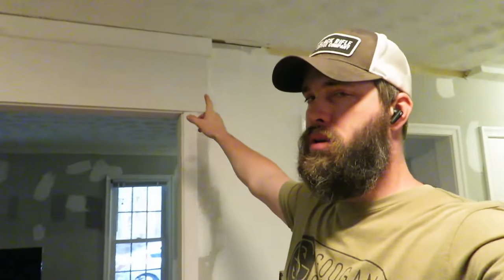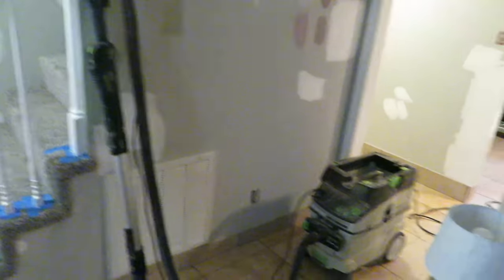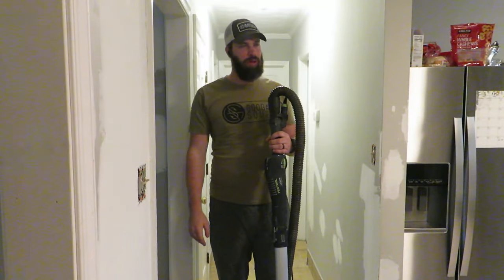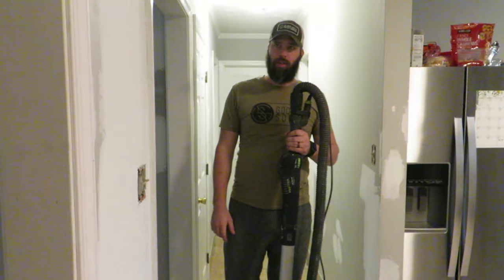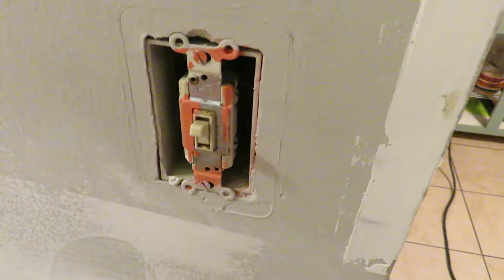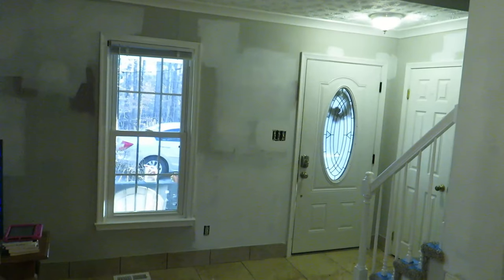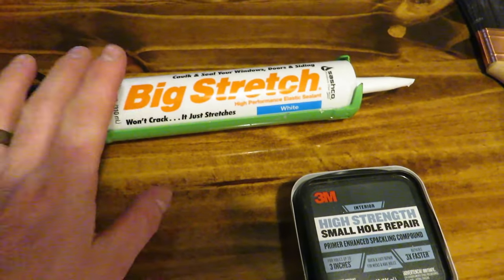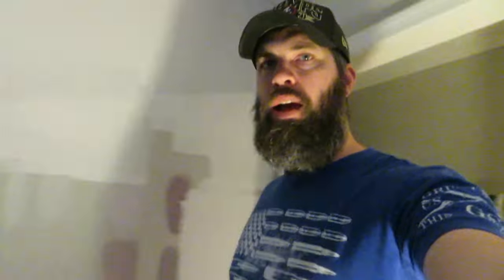Trim & Drywall - Kitchen Remodel - Part 5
Getting close to the end of the project...